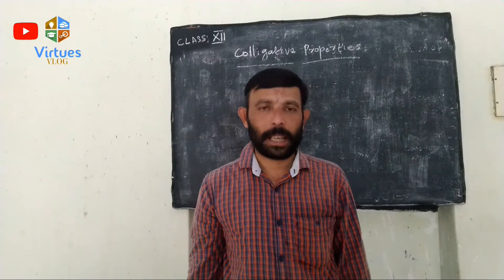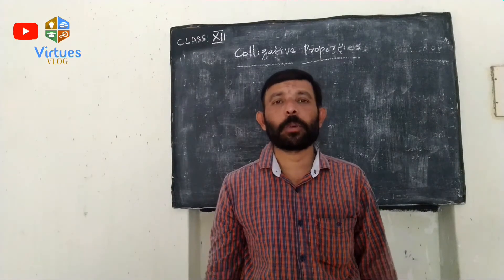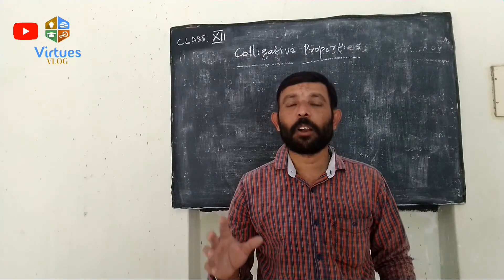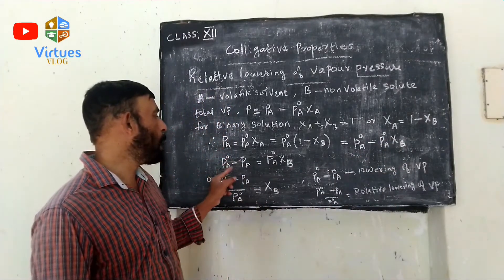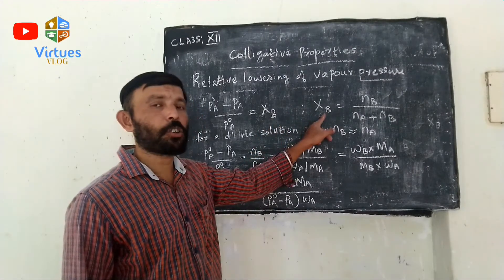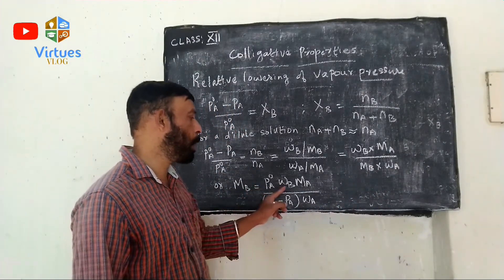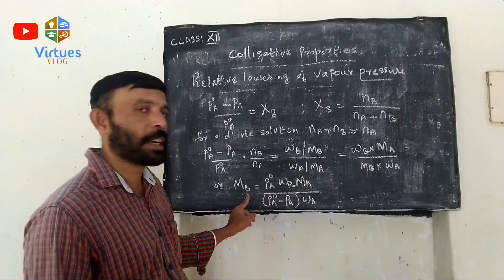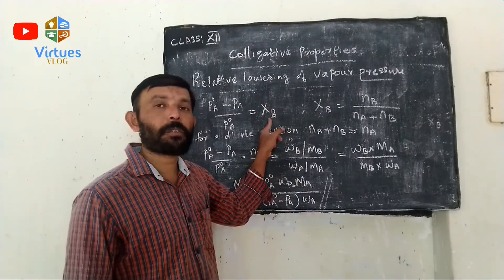Colligative properties | class 12th | Chemistry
colligative properties , Relative lowering of vapour pressure , determination of molar mass of solute.